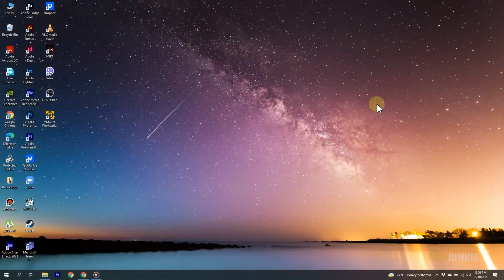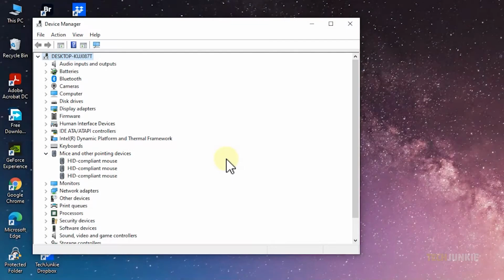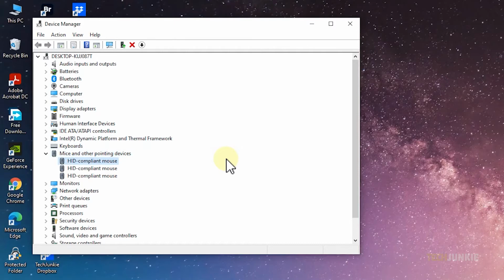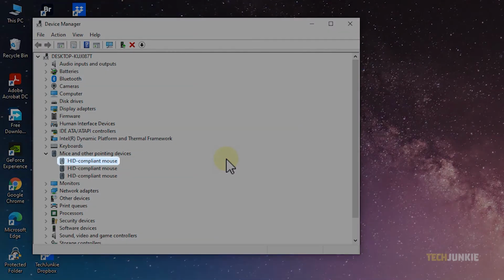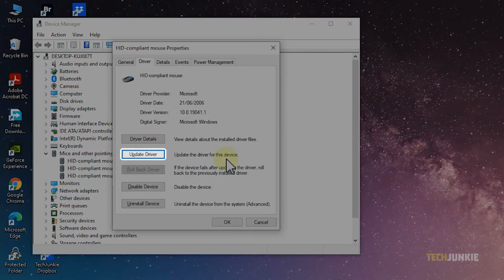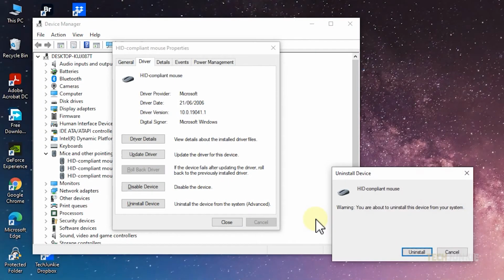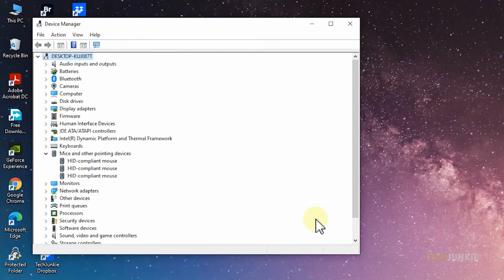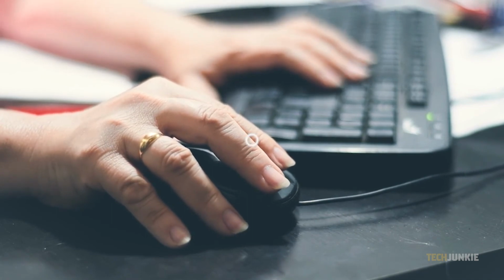Mouse Not Being Detected in Windows 10 [Best Fixes]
Alongside the keyboard, your mouse is an essential tool when it comes to day to day computing. If Windows 10 fails to detect your mouse, Here’s what you can try!